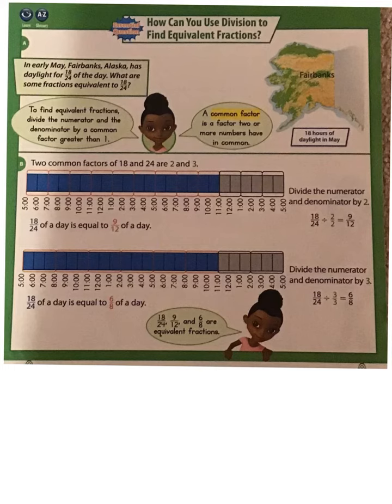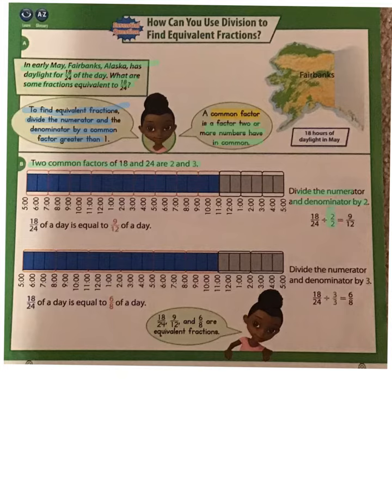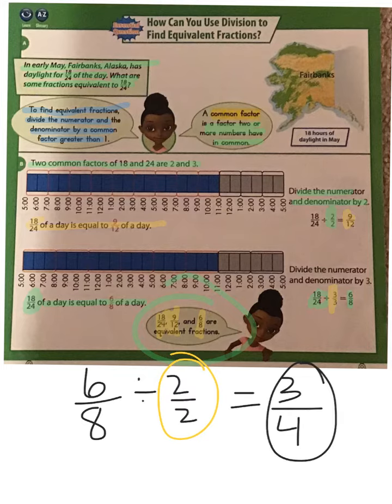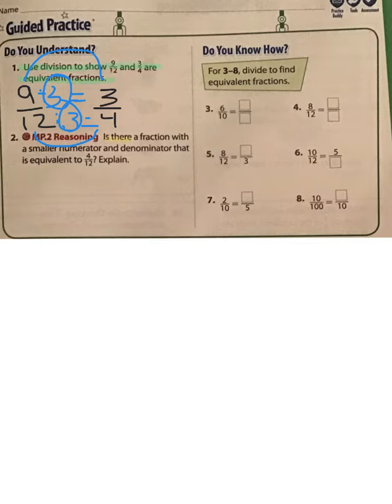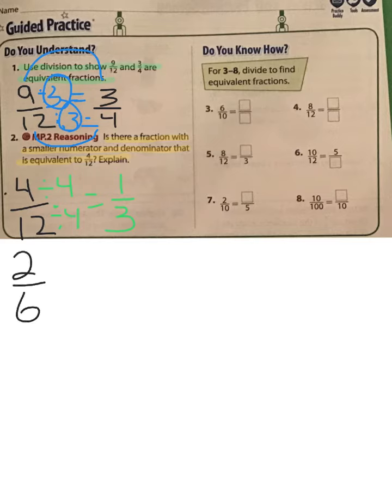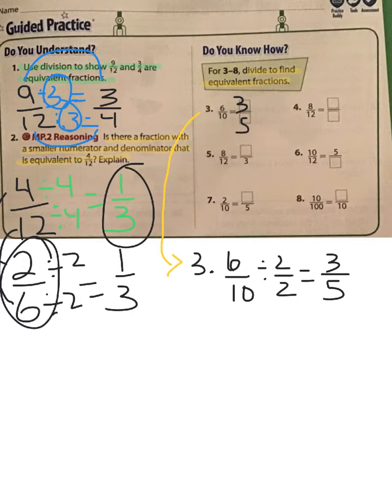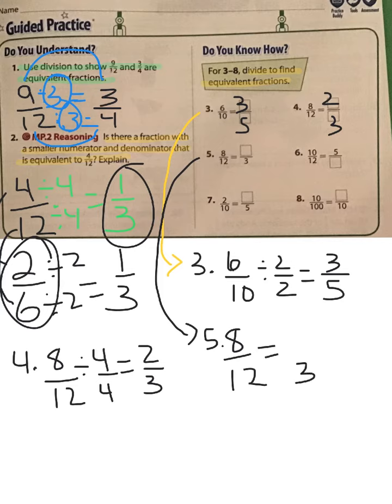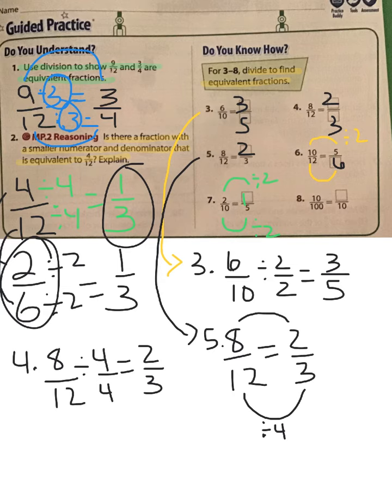8.4 Division Equivalent Fractions